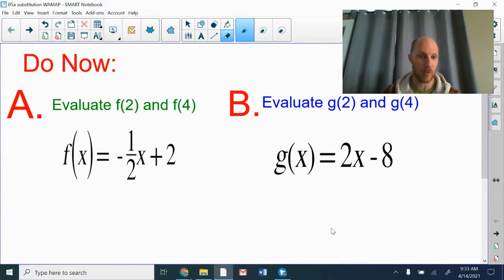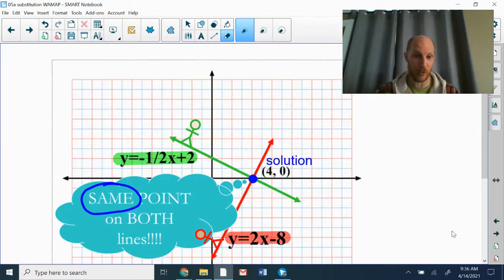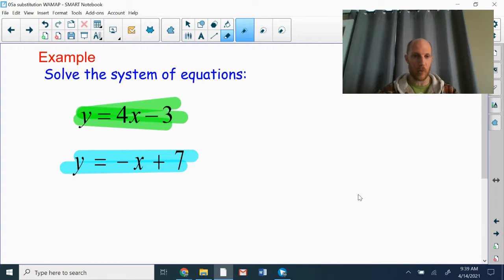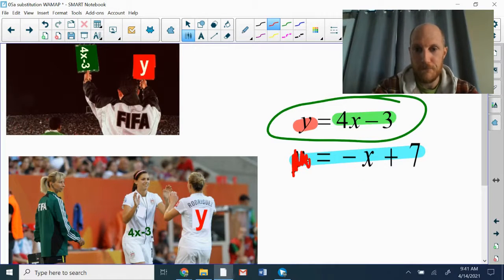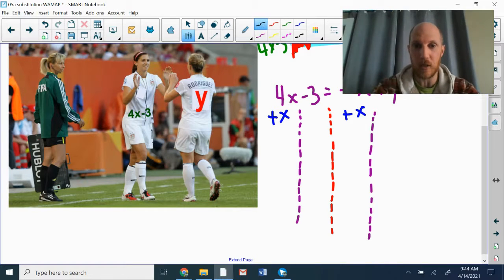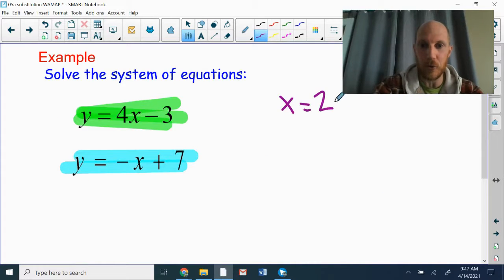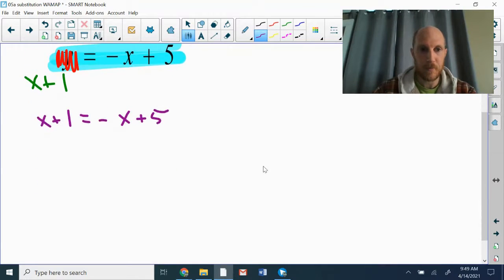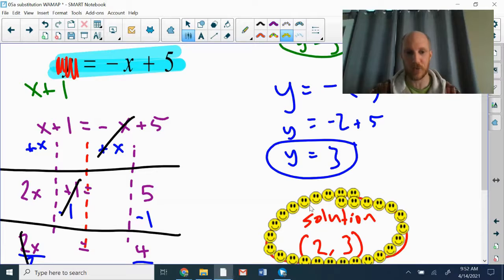Solve a System by Substitution 1